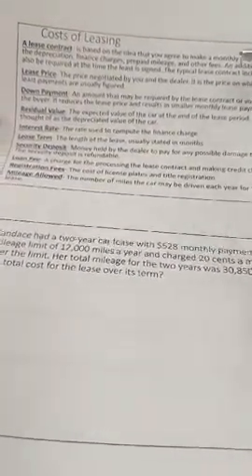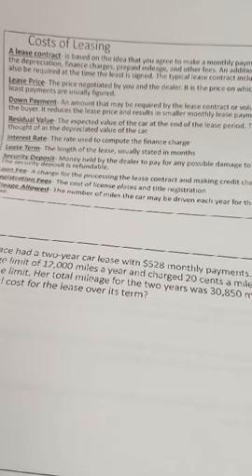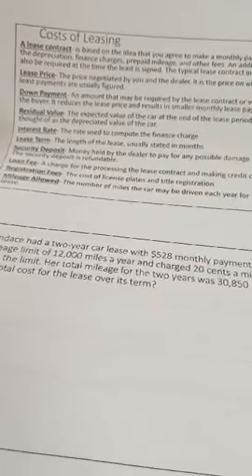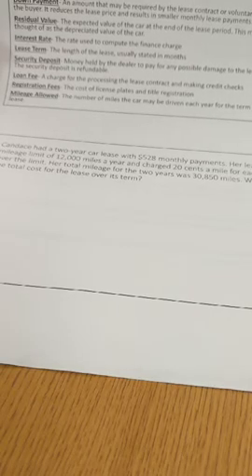Business 6.6 Car Purchases and Leases